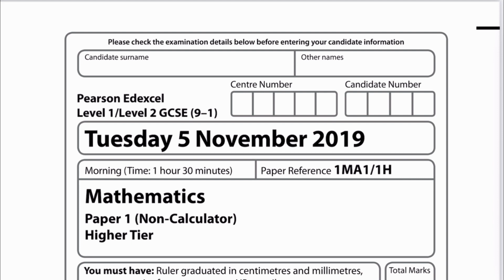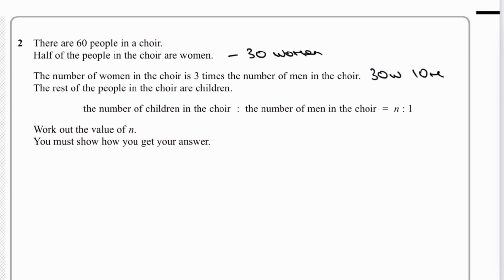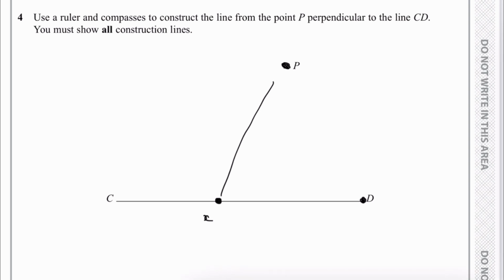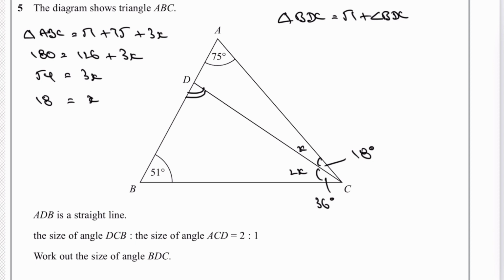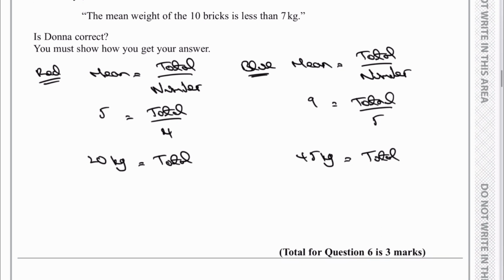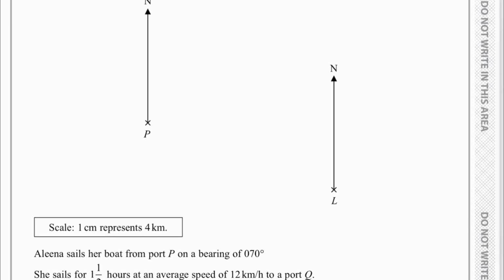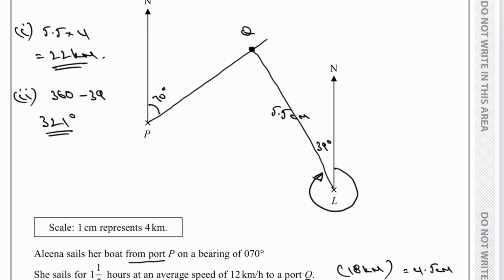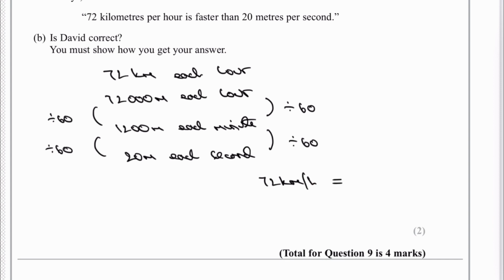Revise Edexcel Maths Higher November 2019 Q1-9 Paper 1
This video is a walkthrough of revise Edexcel maths November 2019 Higher Paper 1. You can download the worksheet from 3minutemaths.co.uk, although please do

Here's the timestamp:
0:00 Intro
0:43 Q1 LCM Lowest Common Multiple
3:00 Q2 Ratio
4:51 Q3 Multiply Fractions
5:49 Q4 Construction
7:23 Q5 Angles in a triangle
10:28 Q6 Mean
13:58 Q7 Simplify expressions
15:15 Q8 Bearings
19:08 Q9 Speed Distance Time